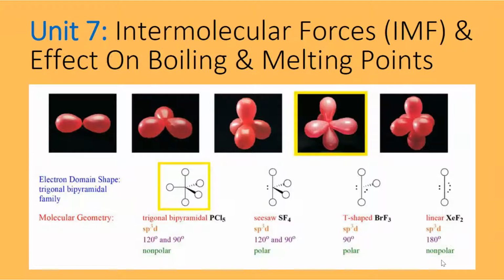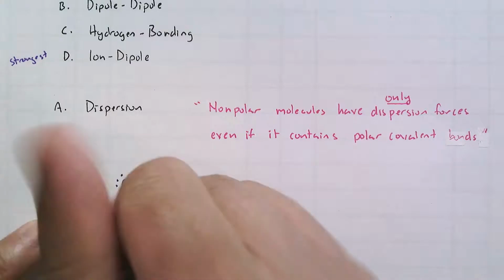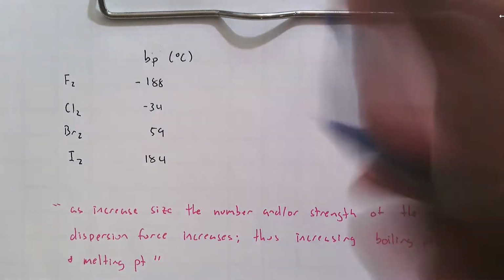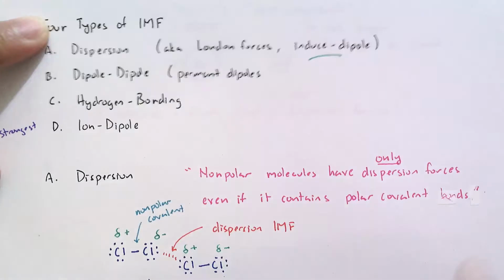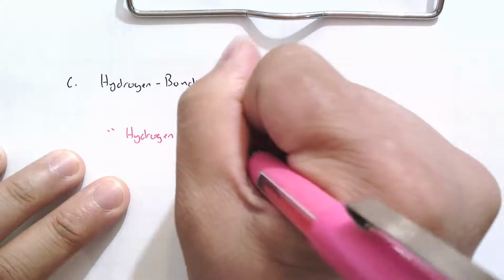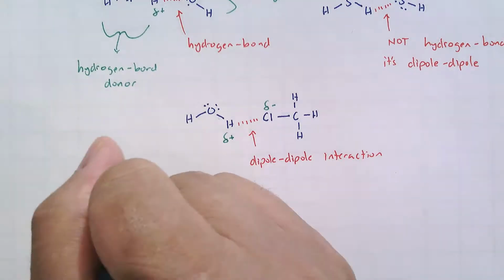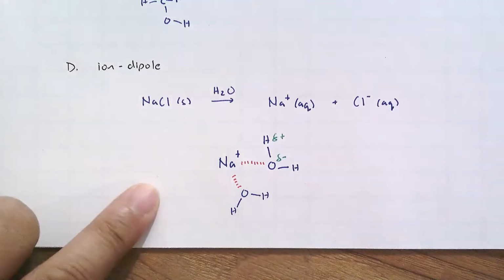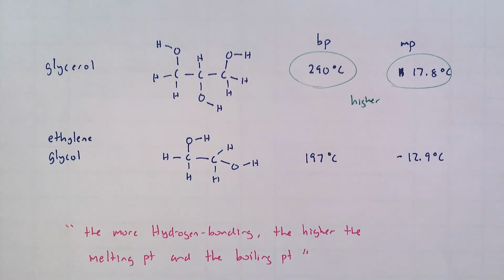INTERMOLECULAR FORCES (IMF) & Effect On Boiling Points & Melting Points